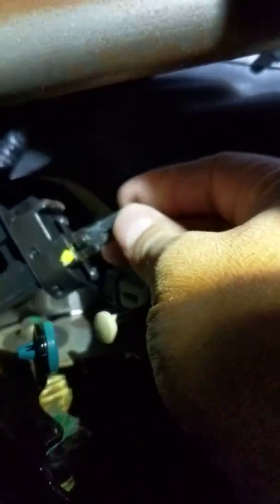Ford fiesta rev hang elimination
Getting rid of rev hang Ford fiesta